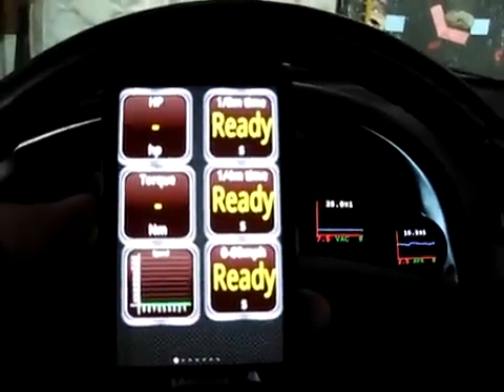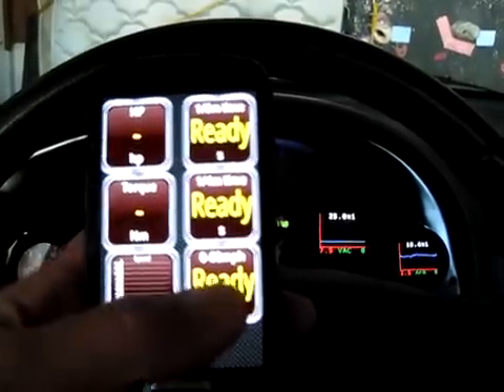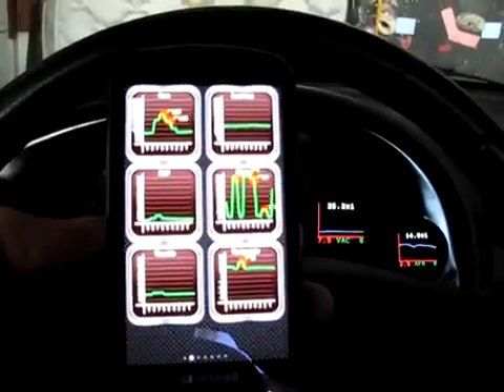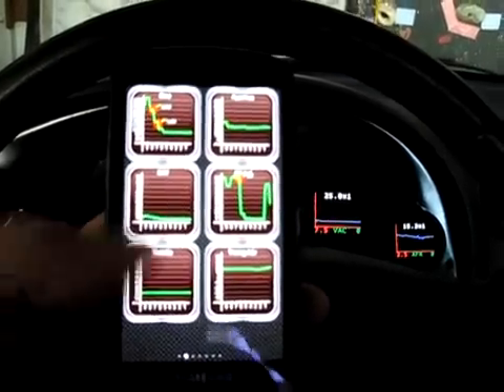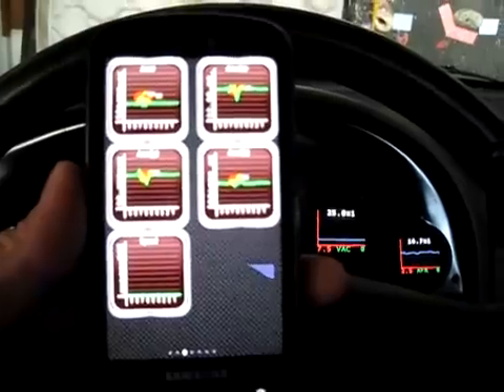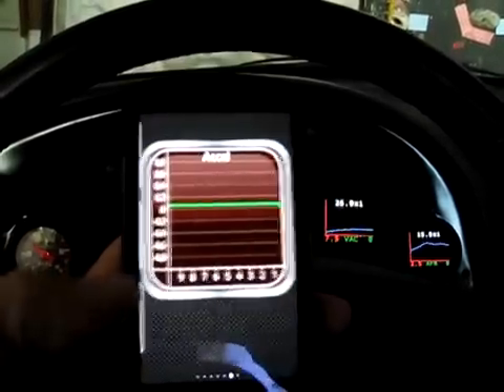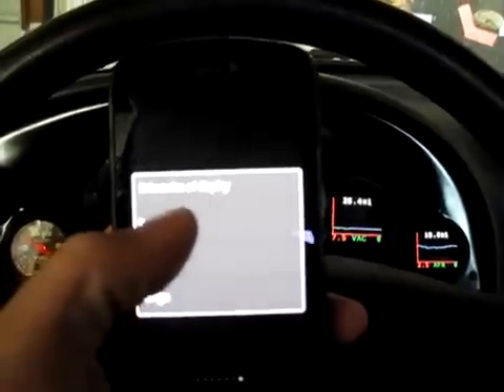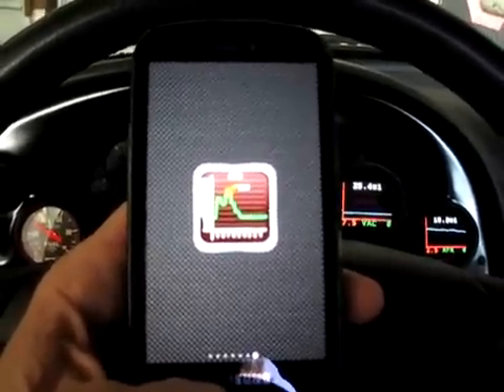Elm327 bluetooth OBDII adapter for android.mp4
Elm327 bluetooth OBDII adapter for android